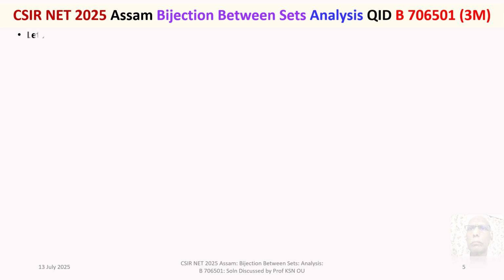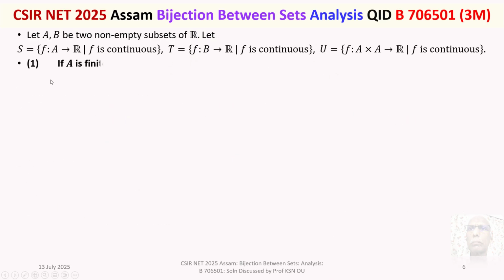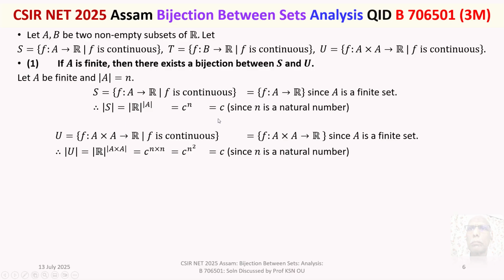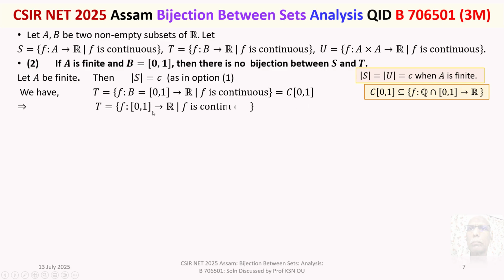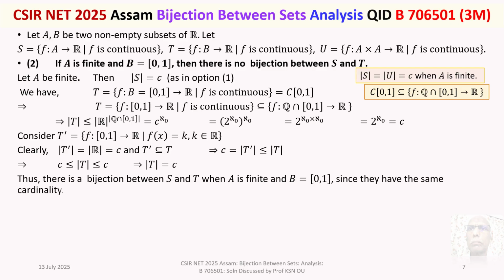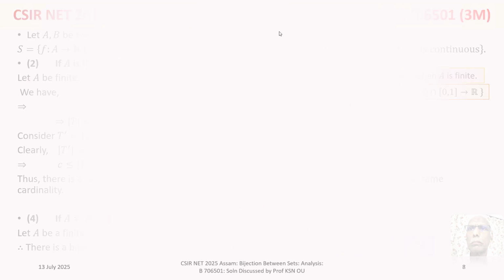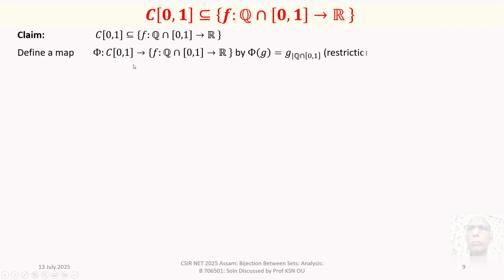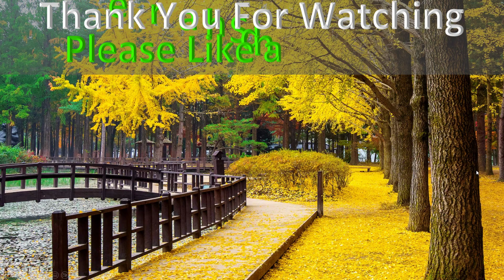CSIR NET 2025 Assam | Bijection Between Sets | Analysis | B 706501 | Soln Discussed by Prof KSN OU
The solution of a problem related to Bijection between two sets, from the section Real Analysis that appeared in CSIR NET held in March, 2025 for ASSAM, is discussed in detail.

Chapters:
00:00:00  Intro
00:02:01  Bijection Between Sets Analysis QID B 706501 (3M)